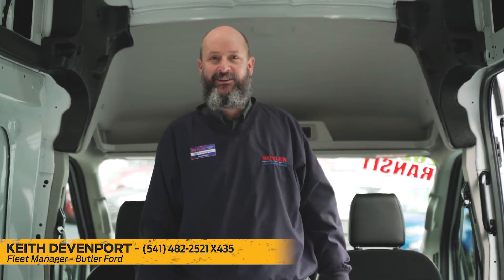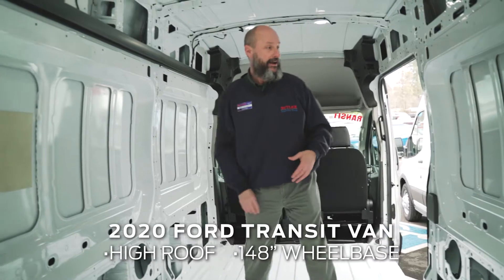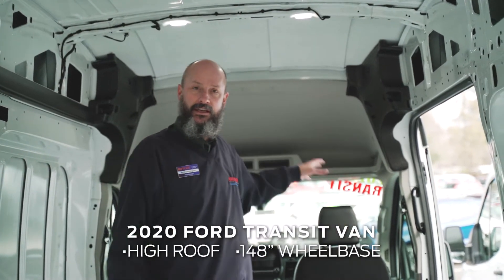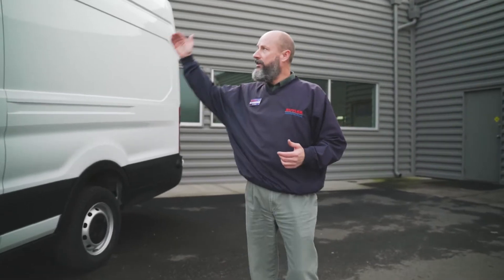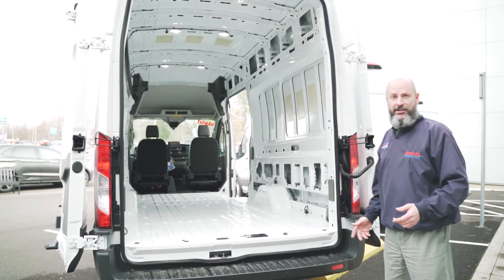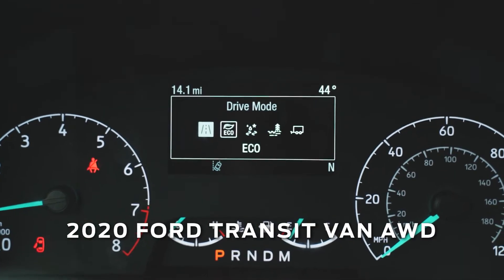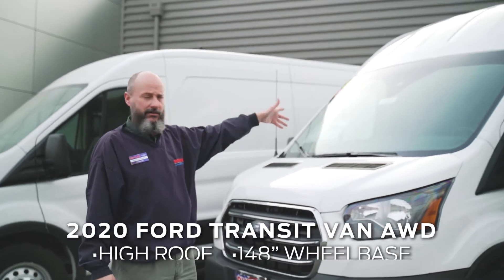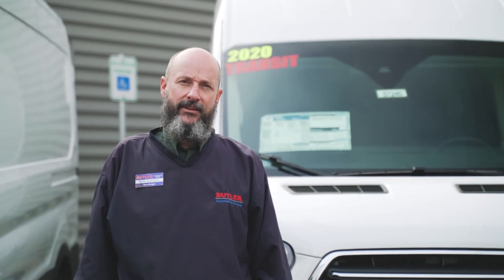The 2020 AWD Transit Vans are HERE at Butler Ford!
Keith Devenport is here to showcase the new 2020 Ford Transit Vans with All-Wheel Drive! Business or pleasure, Butler Ford always has your van!